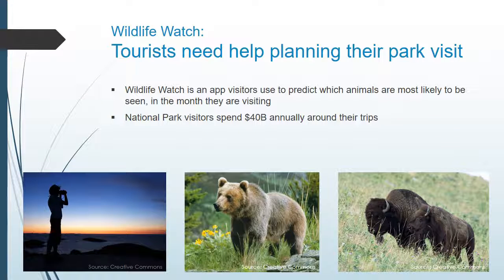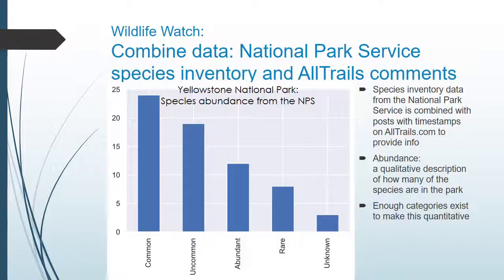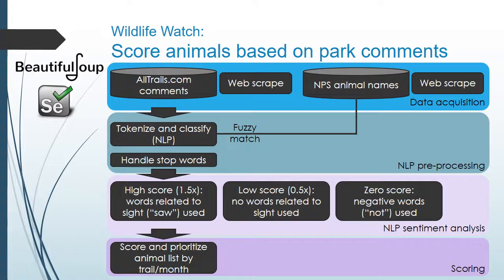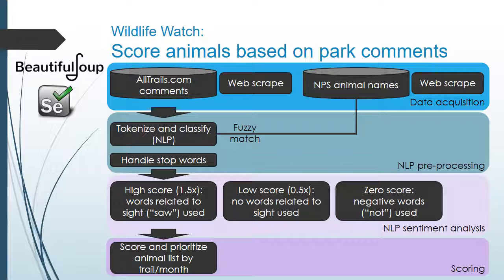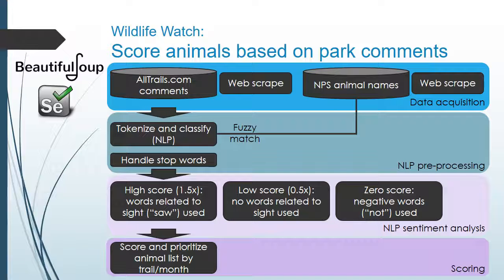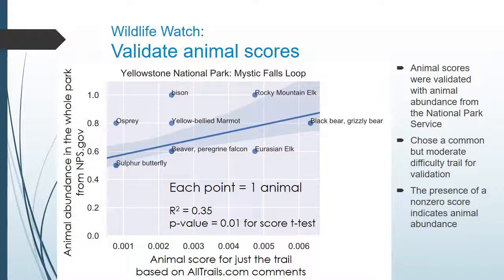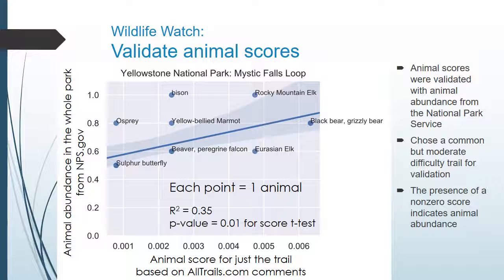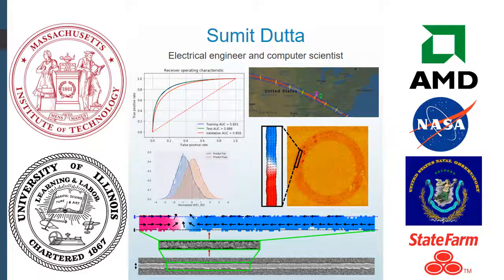Wildlife Watch - Insight Data Science Project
Tourists want to know what animals they might observe when visiting the National Parks. Using natural language processing on trail hiking comments and species data in six National Parks, I provide which animals are likely to be observed for each trail and each month of the year for each park. This Web app allows users to select a National Park and the month they would visit it. The app then shows which animals are most likely to be observed in that month for the whole park. There is also a map showing which animals are most likely to be observed for each trail in that park.